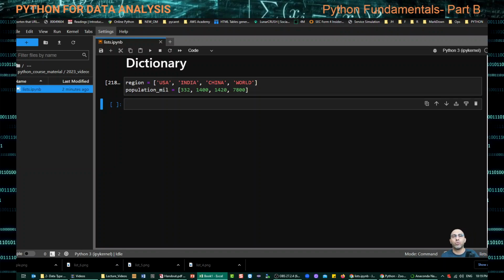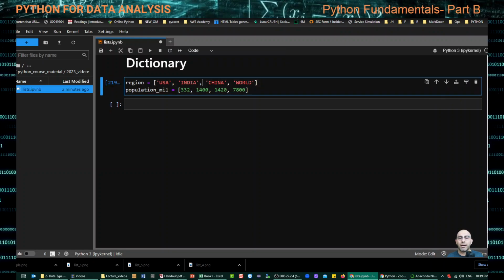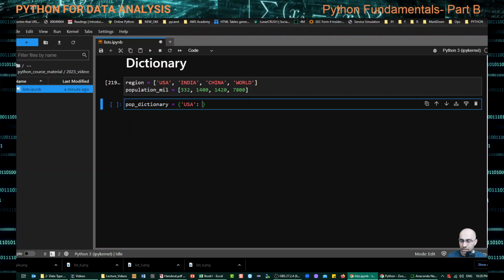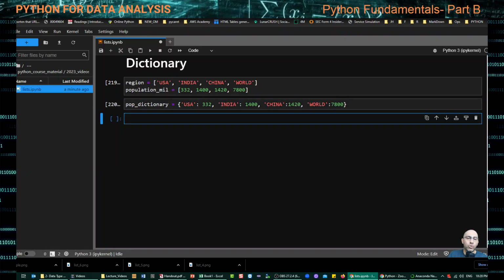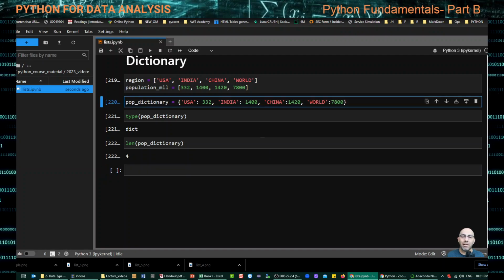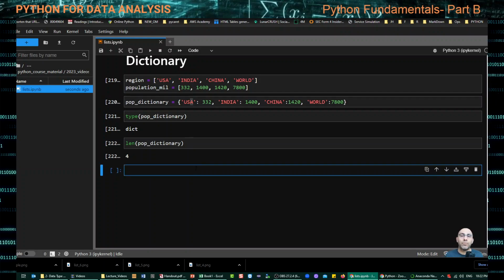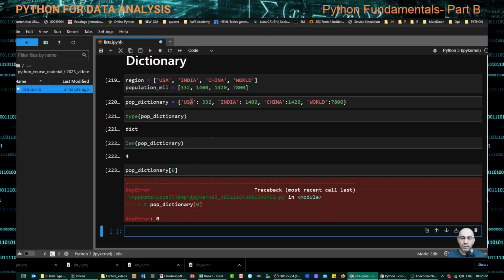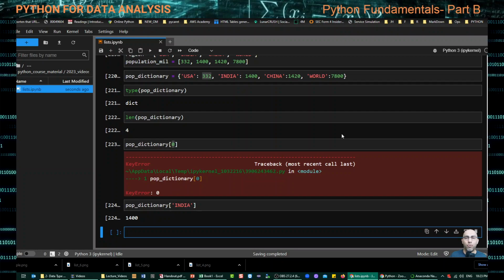python Dictionary - Introduction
In this video, we introduce Python dictionaries and explain how they are used to store and organize data using key–value pairs. You’ll learn the basic structure of dictionaries and how they differ from other sequence types such as lists and tuples.

The examples in this video focus on common patterns that appear in data analysis, configuration settings, and real-world programming workflows.

Topics covered:

- Creating dictionaries using curly braces
- Understanding keys and values
- Accessing values by key
- Common dictionary use cases
- Differences between dictionaries and other data structures

📌 Recommended: Familiarity with Python lists and tuples will be helpful before watching this video.

Naser Nikandish